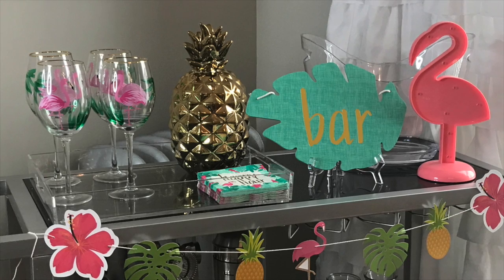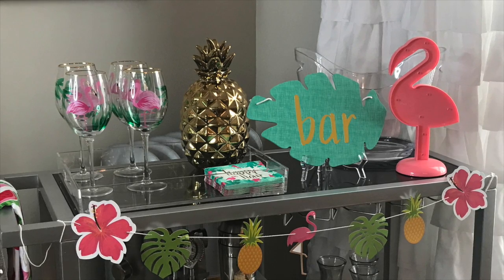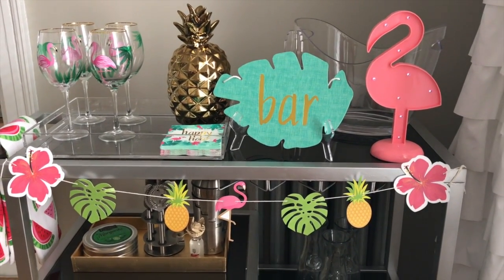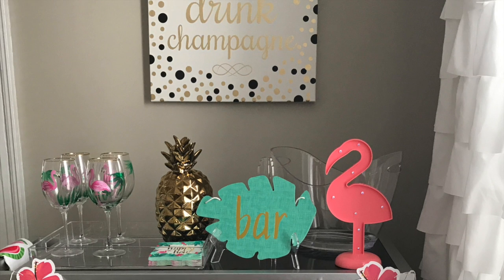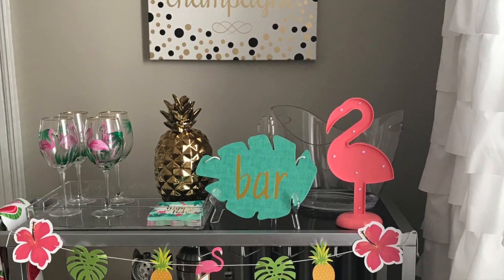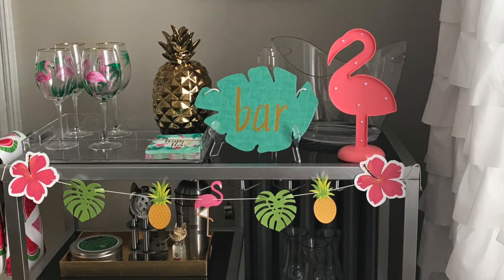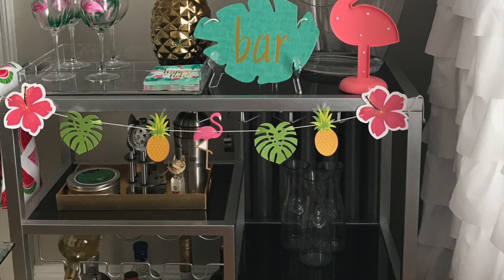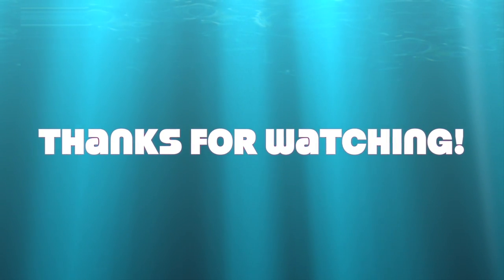Bar Cart Styling: Flamingo EVERYTHING! Summer Bar Cart!!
Hi Guys!! First of all I want to say I miss you all so much!!
I hope you enjoyed seeing this short video of how I styled my bar cart for the summer!

 What was your favorite decor piece on the bar cart??

Source List:
Wine Flamingo glasses - Homegoods
Gold Pineapple - Homegoods
Clear Tray - Target
Flamingo napkins - Target
Garland - Target
Bar sign - Target
Acrylic wine cooler - Homegoods
Flamingo LED light - Flying Tiger

XoXo
Katie